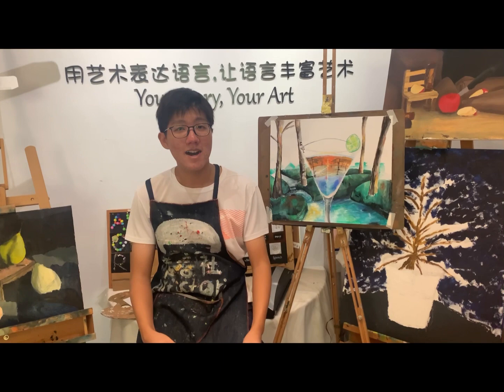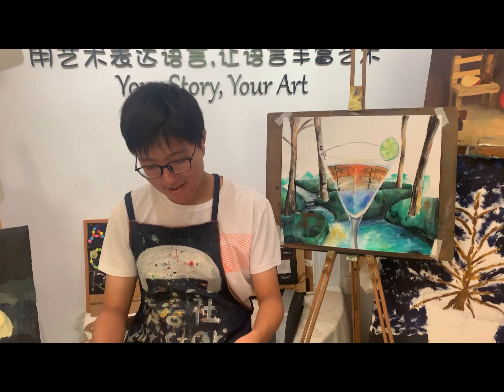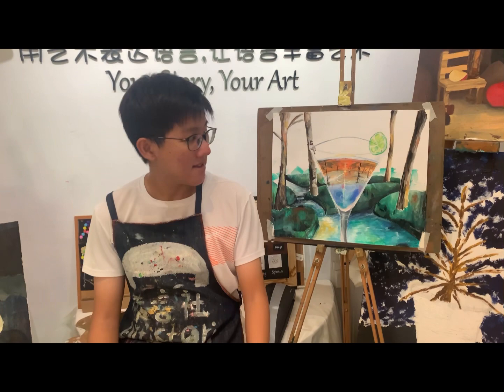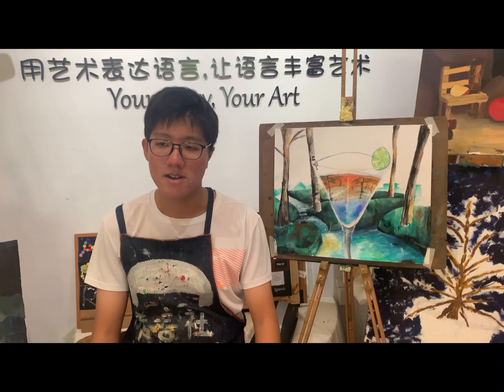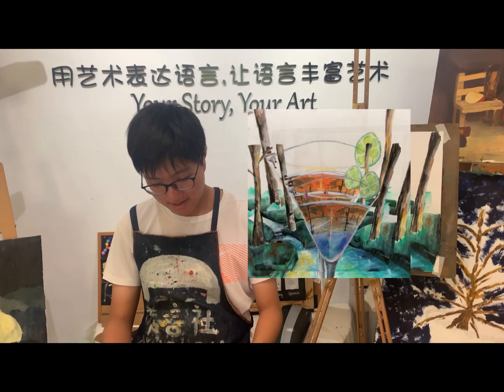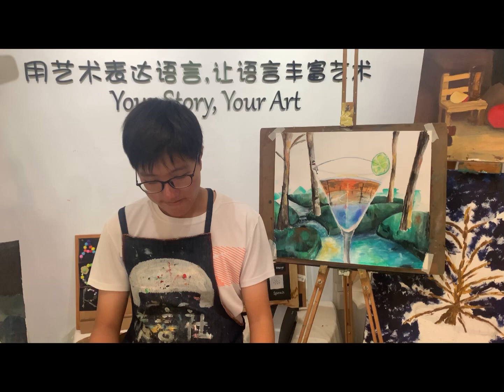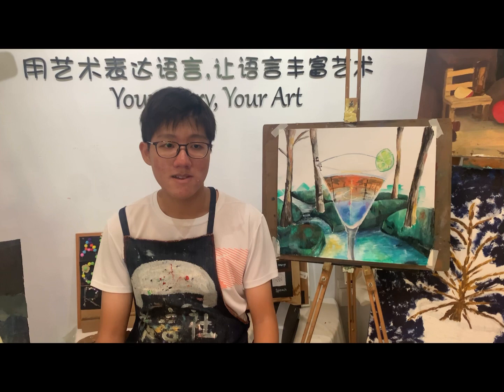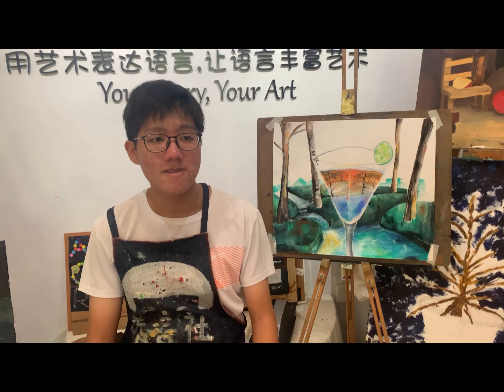NUS High School student on Adobe Aero Augmented Reality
Hanwen has been with Artistori since he was 6 years old. Today, with a mix of drawing, painting, digital editing and programming, he presents to us his version of relaxation using augmented reality. Artistori envisions today’s students with such skills, abilities and knowledge for our 21st century way of life and learning. Art today has evolved from a plain simple painting to art that conveys meaning and value reflecting self, the world and global issues and where art can be a metaphor, platform or opportunity to allow students to perform critical thinking, planning and decision making to hone their readiness for their future.

Creative Visual Art 创意视觉艺术
Art for 11 years old & above 适合年龄： 11岁及以上
About Artistori

Creativity and Originality
This is our core belief. Our approach connects children together through Inquiry-based methods, defining projects that expresses imagination, ideas and creativity.

We believe in a vibrant class that is full of life and happiness. Every individual will be interested and educated in every project topic. We bring the world to them through story-telling, presentations and discussions that leads on excitement, inspiration, interests and understanding, generating tonnes of ideas as a community.
Art is a journey, it never stops. Their own ways, their own stories and their own desire to create, leading them with the application of art, beginning with discoveries, tries, mistakes, solutions, mix mediums, techniques, aesthetics and the eagerness to complete and eventually, Artistori wants to share with the world about their creative journey and their very own masterpieces!

艺术背后的原创和创意
意言社注重艺术美学涵养的培育，更注重艺术背后的原创与故事。
相信通过课堂上的快乐，活泼，天真，自信的原创才是真正激发自我美感的经验，带领他们走入艺术殿堂的基石。我们融入故事情节与小画家们互动，用探究式的教学方式与小画家们讨论，激发他们内心的灵感与创作欲望，分享彼此的想法，尽情发挥他们的想象力与创造力。
我们用项目的形式从发现—提问—讨论—分享—解决方案—构思—创作--呈现作品，并谱写作品背后的故事，完整的诠释了“用艺术表达语言，让语言丰富艺术”的最高境界。
意言社相信艺术要在生活与经验中不段的学习与感受，是一种长期的艺术浸染。我们会带领我们的小画家们一起感受艺术的魅力，把我们的艺术精神传递给全世界！

Artistori's Missions
Through art, we nurture children, teenagers to adults to become planners, critical thinkers, big picture thinkers, creative problem solvers, determined and disciplined individuals who can focus and concentrate on methodical approaches.
We inspire individuals to become artists, expressing new ideas, imaginations and feelings through art as a medium, in all art disciplines, in all forms of creativity, style and language, digitally and physically where originality and uniqueness is valued in all masterpieces.
We aim to make the world know about every artists presence and art works on an international level, through online and offline means.

意言社的使命
我们致力于通过艺术将儿童、青少年培养使其成为未来的计划者、思考者、问题解决者，以及能够专注于有条不紊坚定而自律的人。

我们用激情感染每一位小艺术家们，以艺术为媒介，用不同的风格和语言，结合数字和物理方式表达新的想法与感受，让独特的原创作品大放光彩。

我们的目标是通过线上和线下教学，让世界认识与了解每一位艺术家的存在价值并与国际接轨。

Artistori's Vision
Artistori envisions to be the leading art educator in Asia where:
art education is not just a simple art technique teaching syllabus. We strongly believe art can take a person to a better and greater level defining lifelong skills and distinguished personalities;
teaching approaches are constantly improved, re-invented;
creativity has no limits;
the newest ideas are forged to create inspiring art masterpieces, leading the hearts of all ages to enkindle interest and passion;
the most interesting and creative curriculums are originally produced;
aspiring art teachers and art educators are trained here to drive our mission and follow our vision.

意言社的愿景
成为亚洲领先的艺术教育品牌：
坚信艺术可以为人们的生活提供一个更高、更好，甚至成就为终身技能的杰出个性人才；
不断改进与创新的教学方法；
创意无极限；
汇聚最新创意，打造鼓舞人心的课堂气氛，点燃年轻艺术家们的兴趣和激情；
遵循儿童的发展潜能，保留儿童原创艺术；
激励与培训年轻的艺术教育者以推动我们的教育使命，成就我们的愿景。

意言社Artistori
用艺术表达语言，让语言丰富艺术
Your Story, Your Art